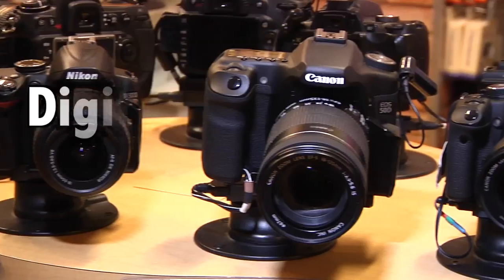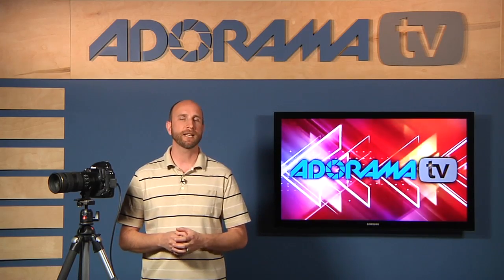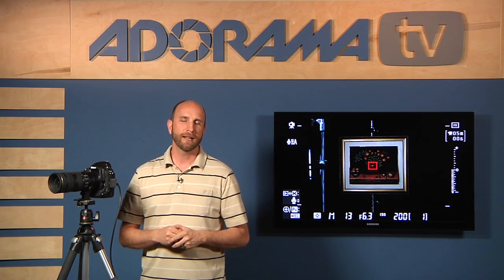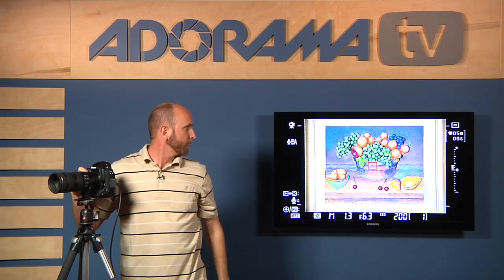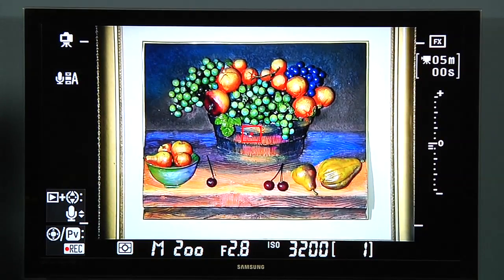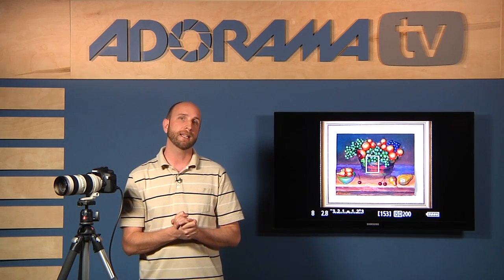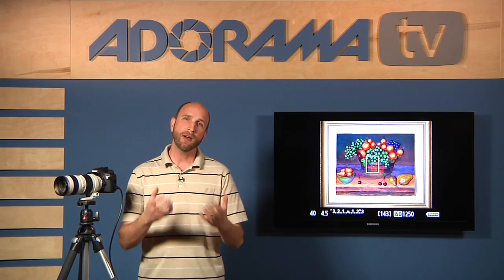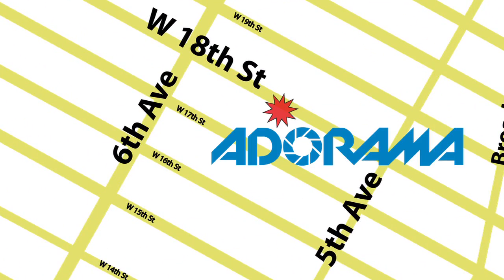Digital Photography 1 on 1: Episode 53: Shooting in Manual Mode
This week Mark explains how to shoot in manual mode.